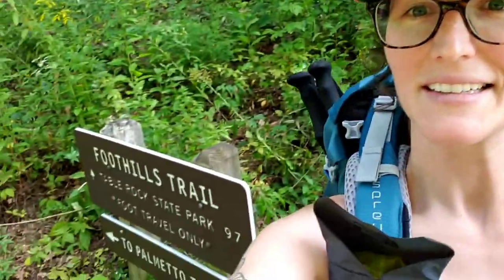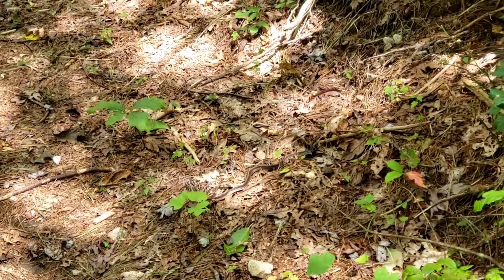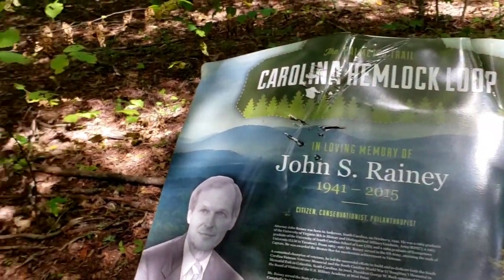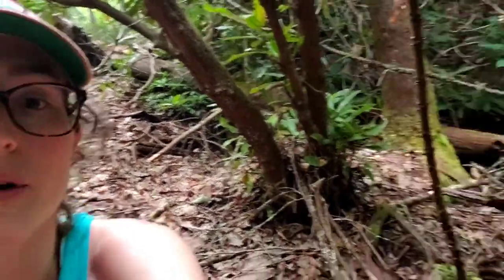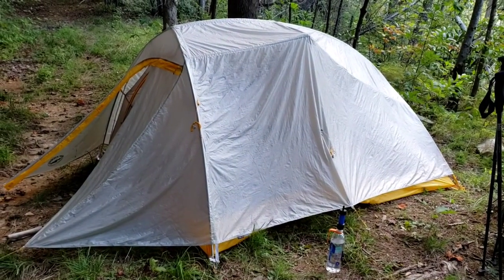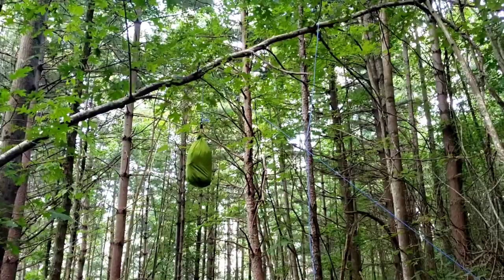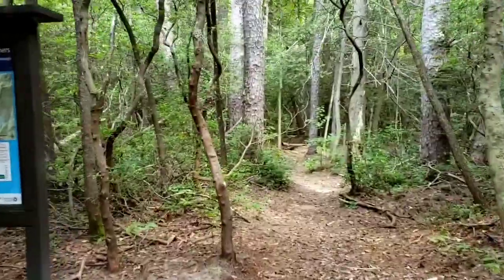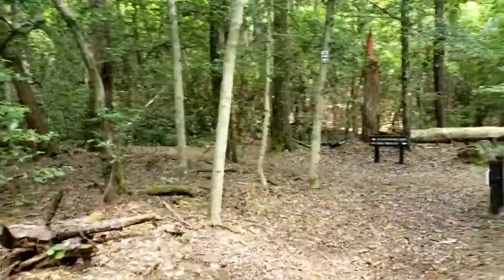Palmetto Trail: Roundtop Mountain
Check out another portion of the Palmetto Trail with me and my mom as we hike the Roundtop Mountain passage. This is definitely a low traveled trail, so if you want complete seclusion in nature with not one single person around - this is the trail for you!